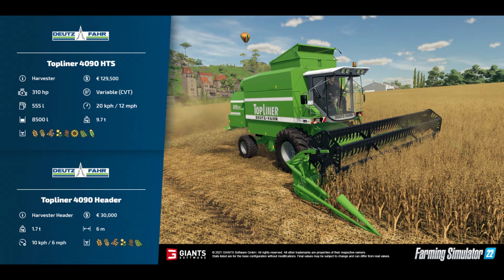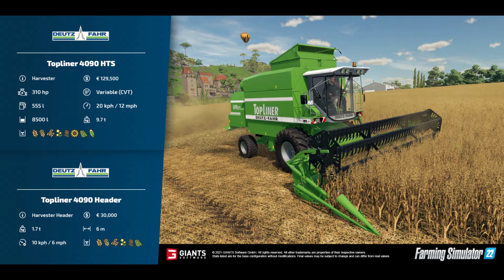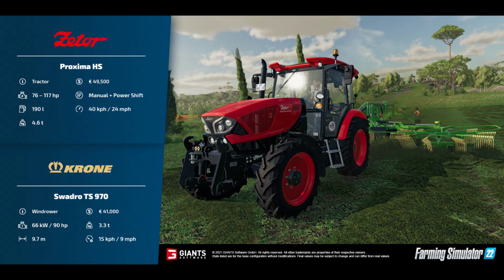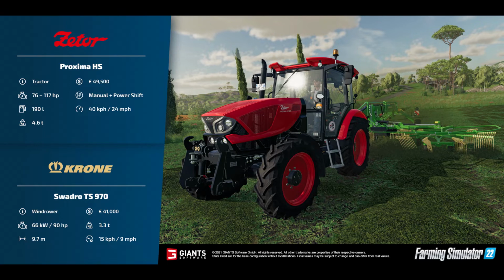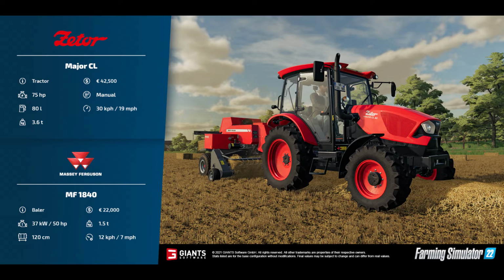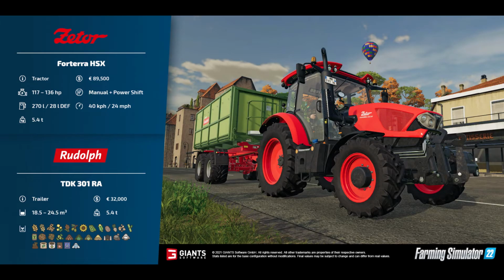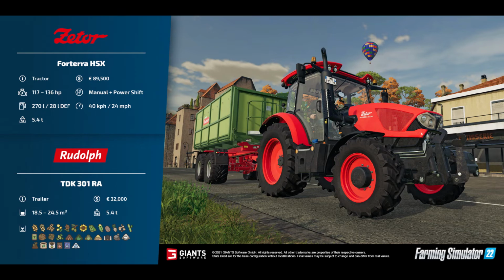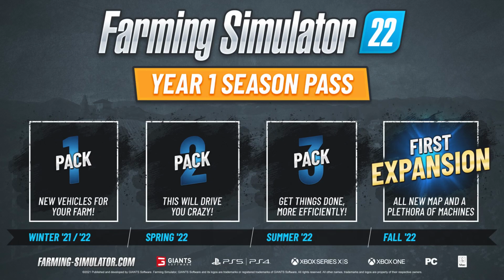Farming Simulator 22 Fact Sheet Friday #4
A look at the 4th instalment of fact sheets released by Giants for Farming Simulator 22